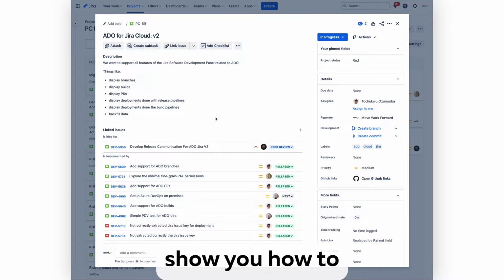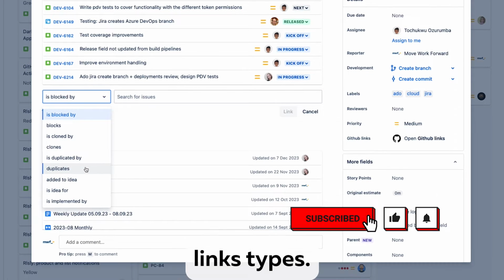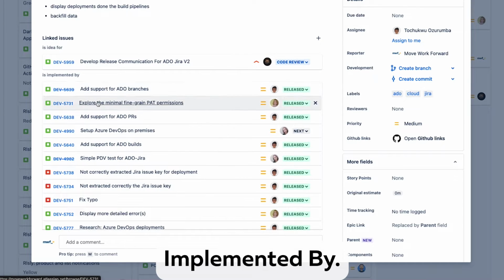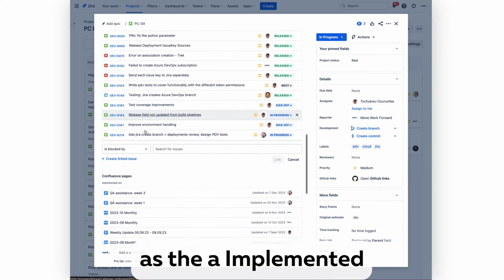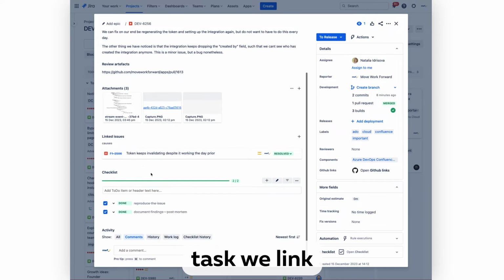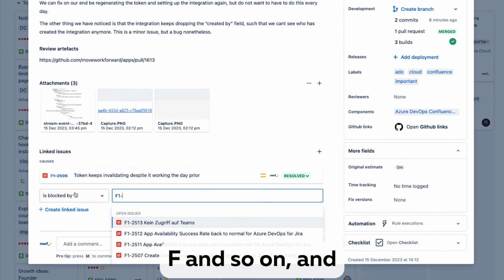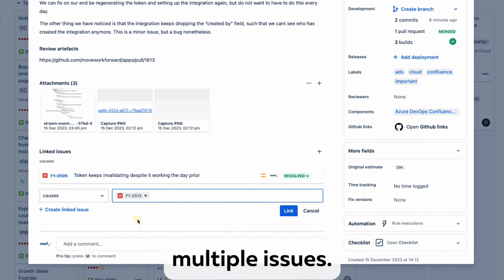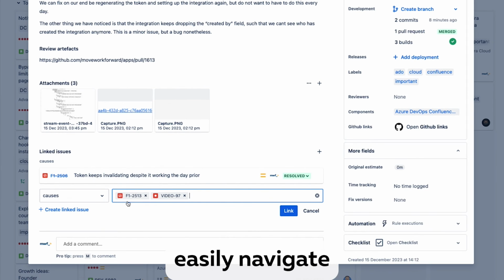How to Link Issues in Jira | Step-by-Step Tutorial for Efficient Project Management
Discover the power of Jira in streamlining your project management tasks with our comprehensive guide, "How to Link Issues in Jira." In this easy-to-follow tutorial, we delve into the intricacies of Jira, a leading software development tool used by agile teams.

🔍 What You'll Learn:
Linking Issues: Step-by-step instructions on how to link different issues within Jira, enhancing your team's collaboration and efficiency.
Types of Links: Explore the various types of links available in Jira and how to use them effectively.
Best Practices: Tips and tricks to optimize your use of Jira for project tracking and team collaboration.

👨‍💻 Who Should Watch:
Project Managers seeking to enhance their Jira skills.
Agile Teams looking for efficient ways to manage tasks.
Software Developers aiming to improve project tracking and workflow.
Anyone interested in mastering Jira for professional development.

📣 Share Your Thoughts:
Have questions or insights about linking issues in Jira? Your feedback helps us create content that best suits your learning needs.